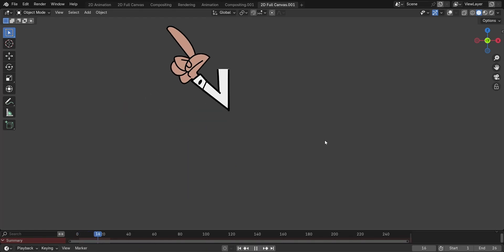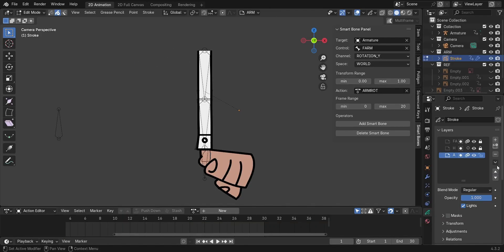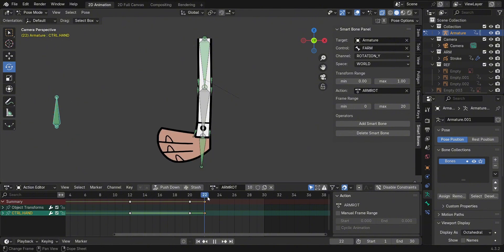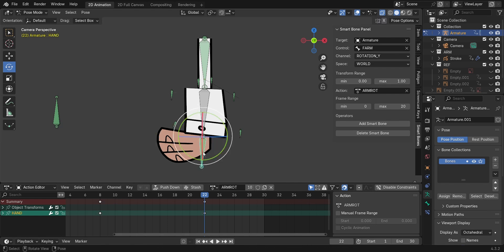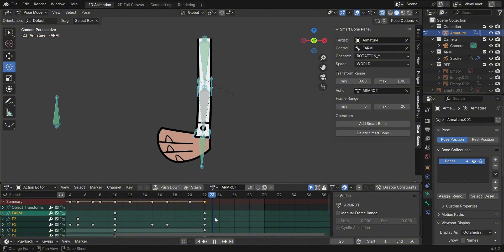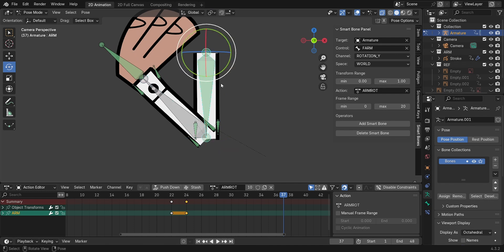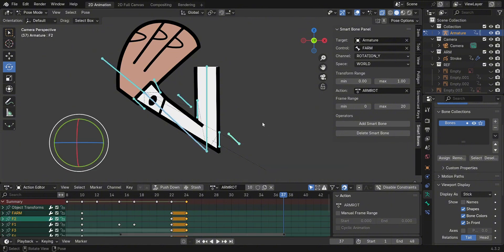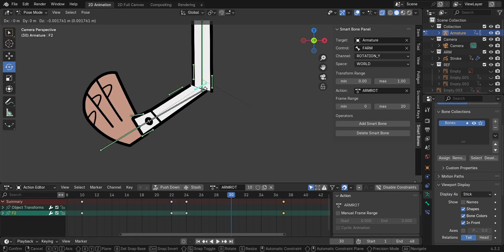Easy 2D Arm Rig (Blender Grease Pencil)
In this ill show you the process of animating 2d arms in blenders greasepencil 2d